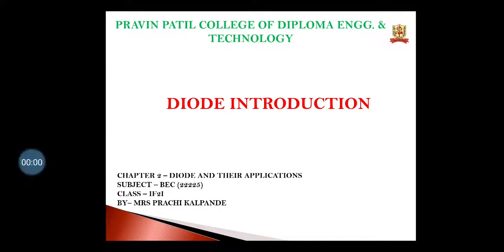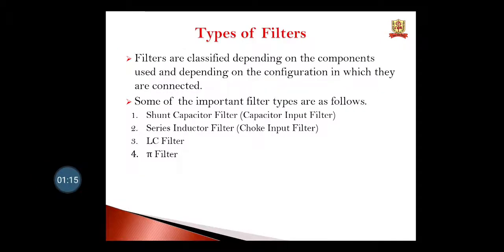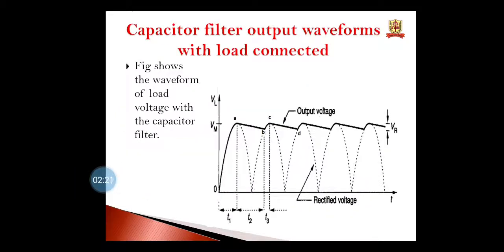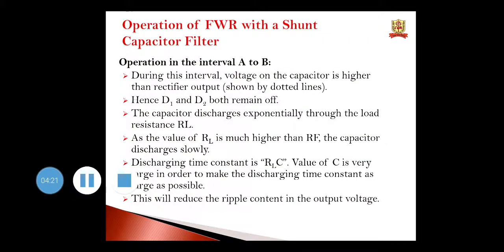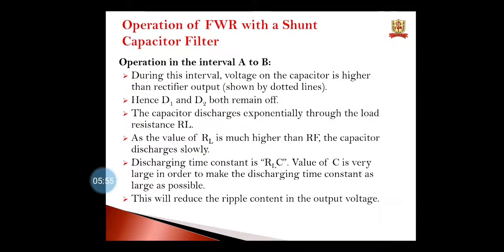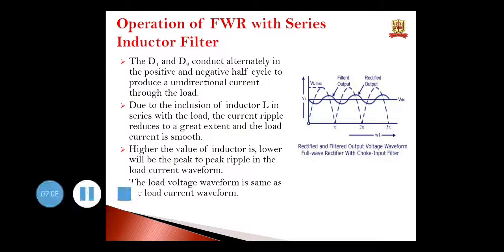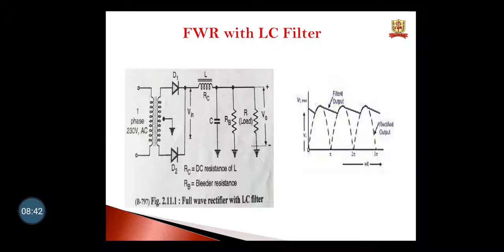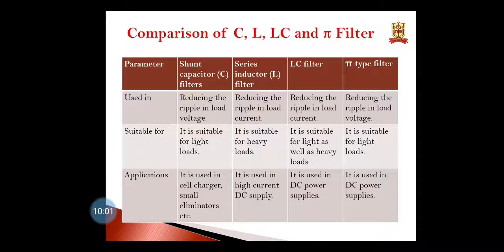BEC CHAPTER 2 4